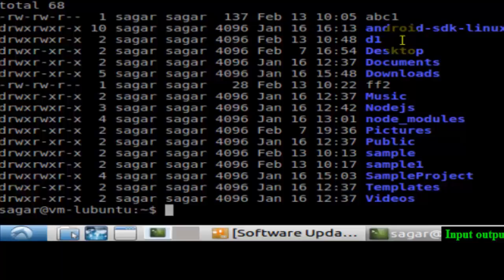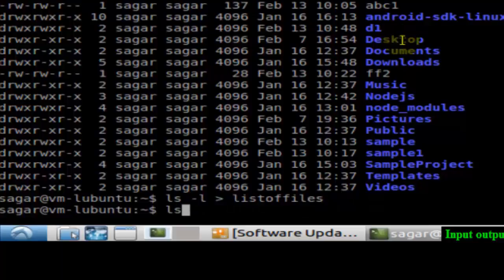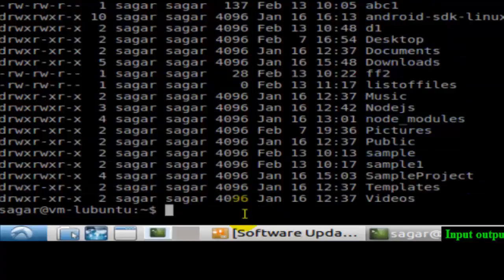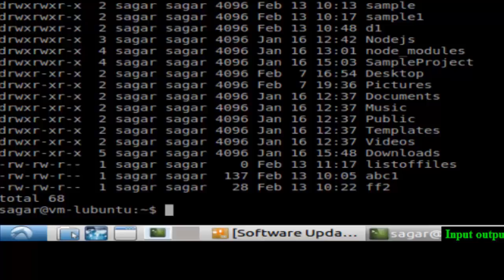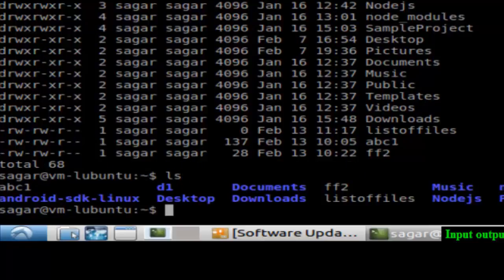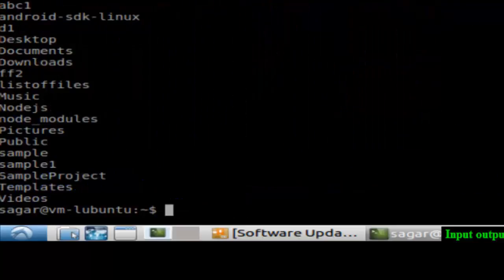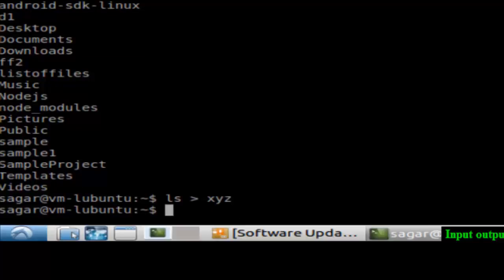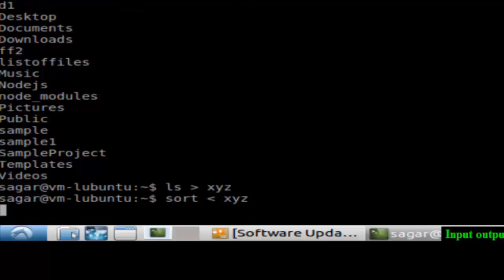Input output redirection in Linux Shell terminal